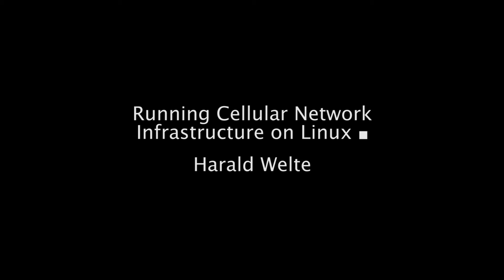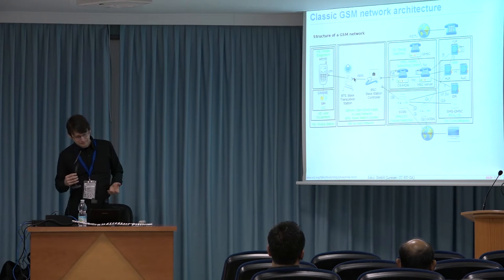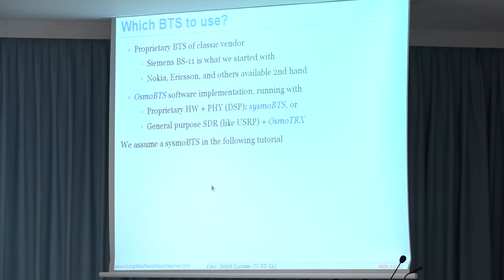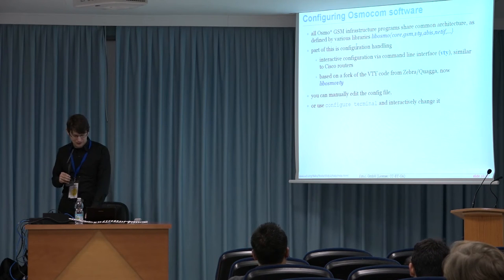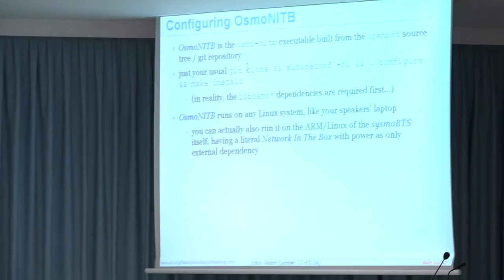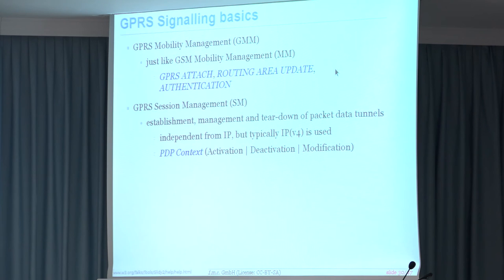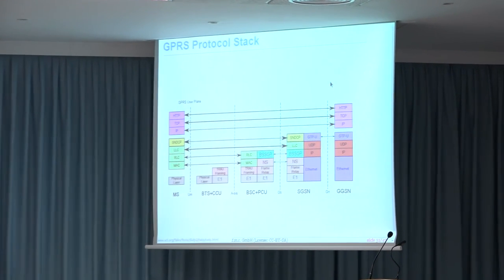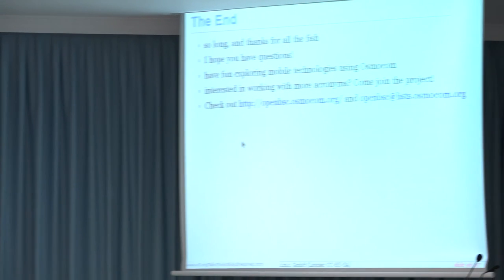Netdev 1.1 - Running Cellular Network Infrastructure on Linux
Harald Welte
February 2016